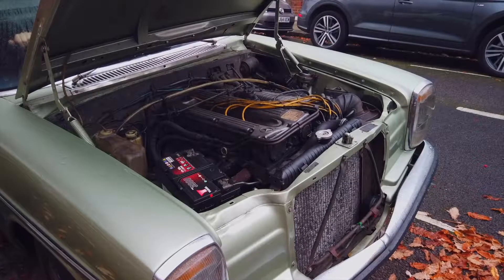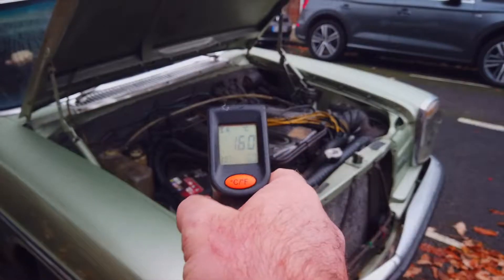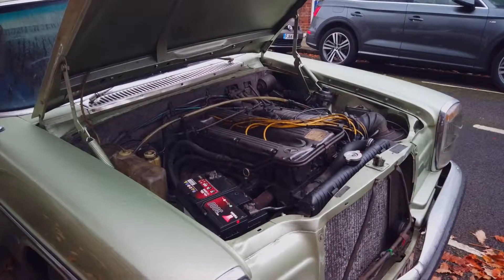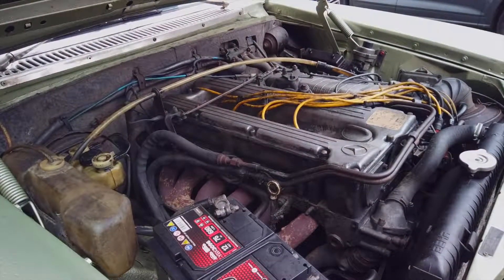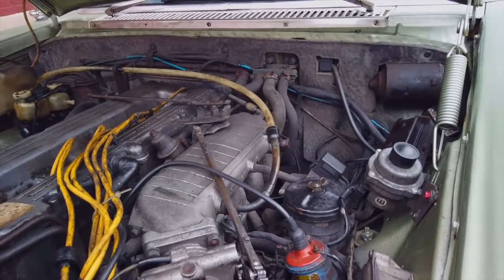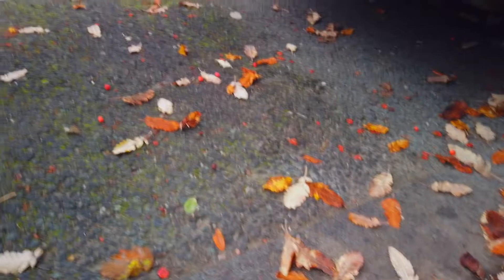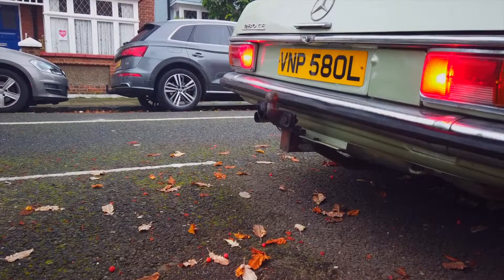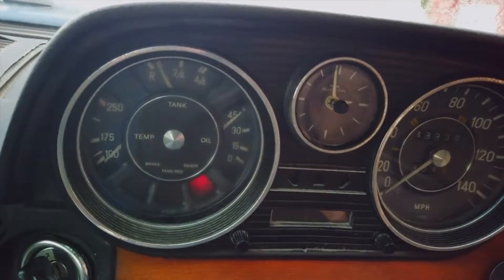1973 Mercedes 280 CE - On the Road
This is the 'On the Road' video for the Mercedes 280 CE, please watch all the other videos in sequence.

This Mercedes 280 CE is a pioneer in design back in the late 60's and early 70's - William the owner takes us around the busy roads of London to help us determine the functionality of the vehicle.

Please view the full details of the car on our website;

Here at Trade Classics we manage classic cars for sale in our weekly online auctions and consigned this original Mercedes 280 CE.

Also, if you have a similar classic for sale that you want us to handle at no cost to you, then please get in touch on 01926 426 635 - we will get the most money back for your classic.